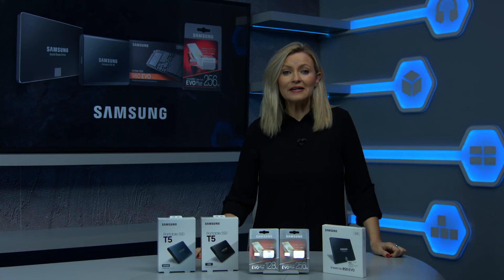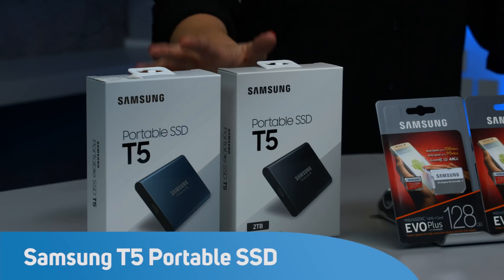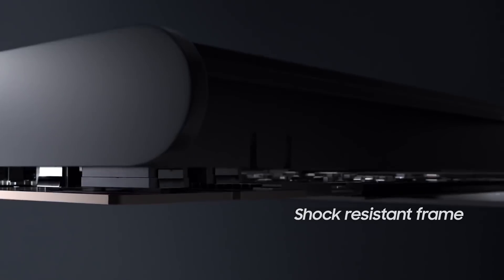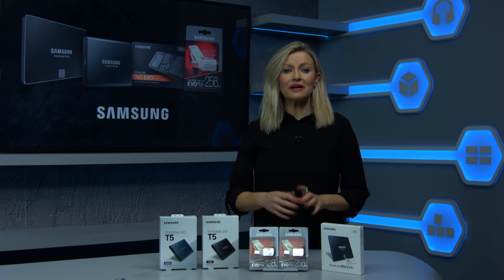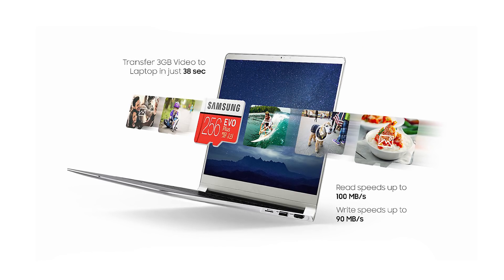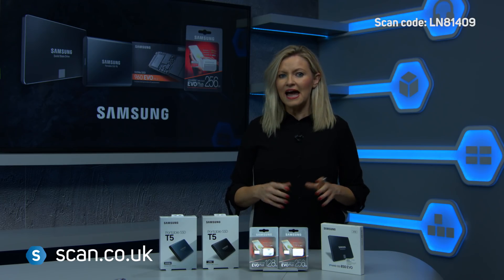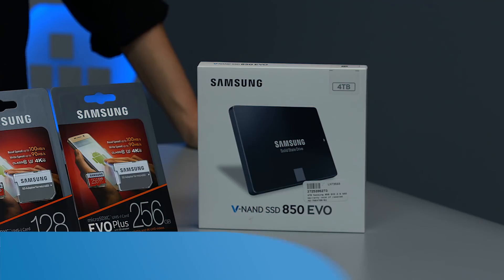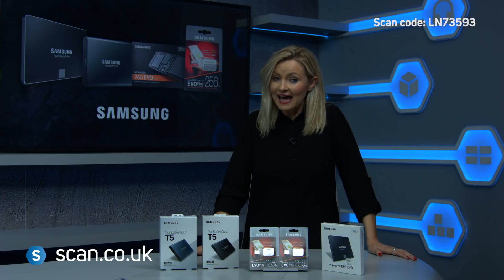Samsung High Capacity Storage external SSD and memory cards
Samsung have a great range of high capacity storage including Internal SSDs, portable SSDs and Memory cards. Able to handle massive amounts of data, their really is something for everyone. In this video we are going to take a look at 3 options that are available right now:

First up, The new Samsung Portable SSD T5 transfers data at up to 540 MB/s - up to 4.9x faster than external HDDs. It’s perfect for storing large amounts of data quickly such as Transfers and backup of 4K videos, high-resolution photos and large graphic files.
It’s small enough to fit in your palm but also sturdy and robust with a shock resistant internal frame which can withstand accidental drops of up to 2 meters, protected by a sturdy metal body in two distinctive aluminium finishes - an alluring blue for 250GB and 500GB models, and a deep black for 1TB and 2TB models.
The T5 is compatible with current and latest devices, with the included Type-C to C and Type-C to A cables.

EVO PLUS
The EVO Plus memory card is compatible with a wide range of devices for both SD and micro SD with a massive memory of 256 GB.
It’s perfect for Freeing up space on your devices with the largest capacity and highest read/write speeds in its class, ideal for 4K UHD video. You need never worry about space again, to put it into context 256 GB is enough for 12 hours of 4K UHD video, 33 hours of Full HD video, or 55,200 photos.
It has superfast read & write speeds up to 100 MB/s & 90 MB/s respectively

850 EVO
The 850 EVO 4TB SSD delivers the top of its class performance in sequential read and write and speeds of 540 MB/s and 520 MB/s respectively
These innovative V-NAND-based SSDs support PCIe® (PCI Express®) Gen3 x4 lanes for a higher bandwidth and lower latency than SATA SSDs to handle massive amounts of data. And they're offered in a compact M.2 form factor and a give a 10% better user experience than already awesome 840 EVO